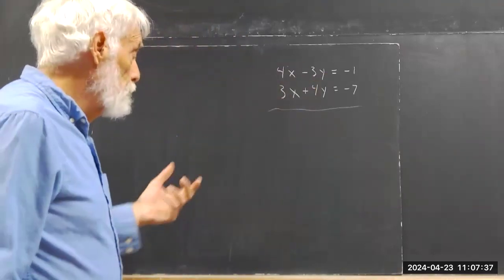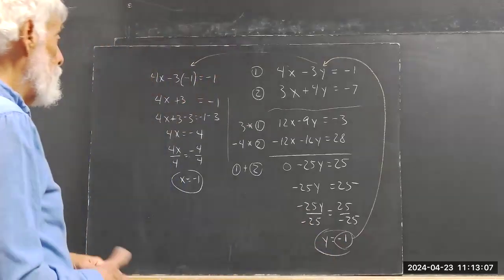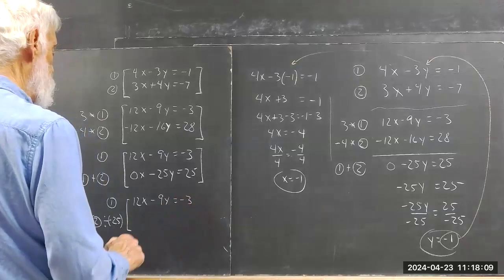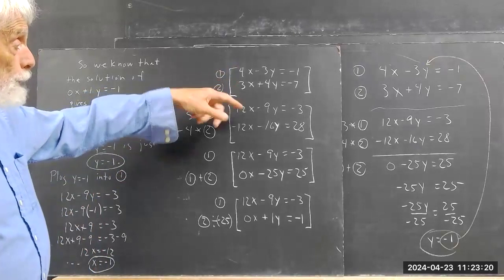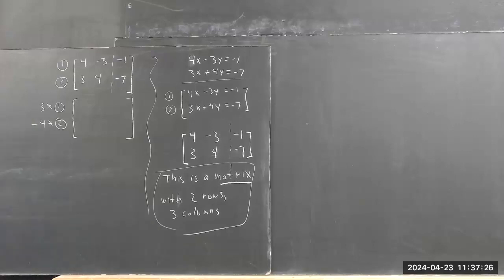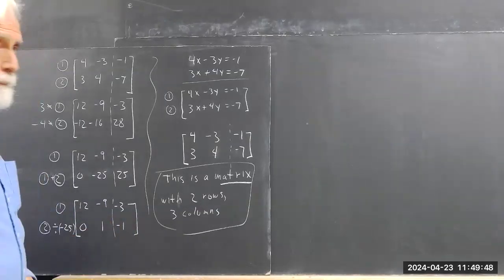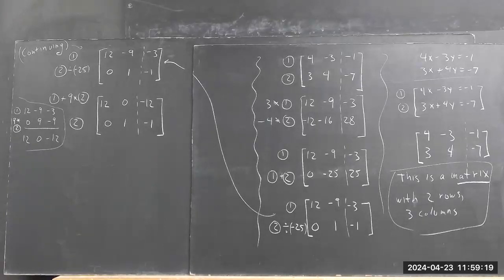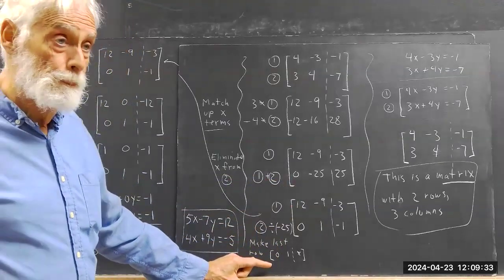dagpc_240423_system_of_simultaneous_equations___matrices__39